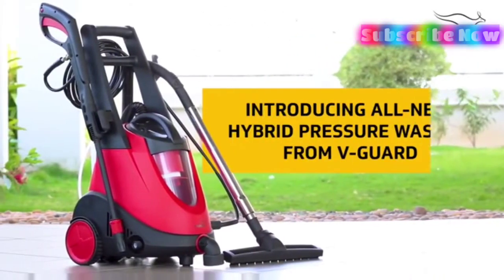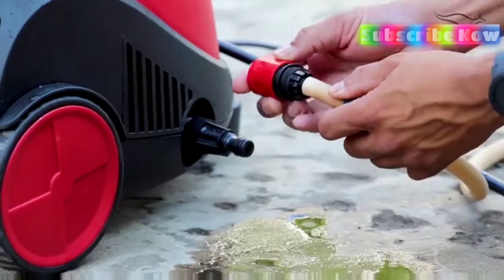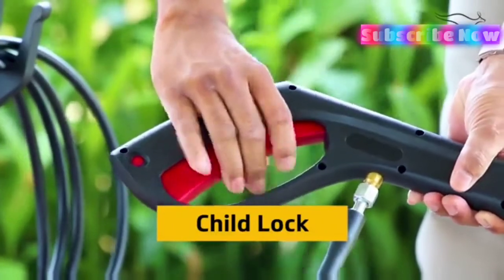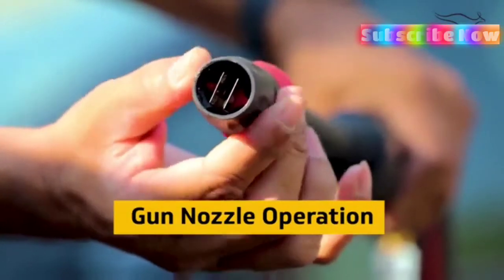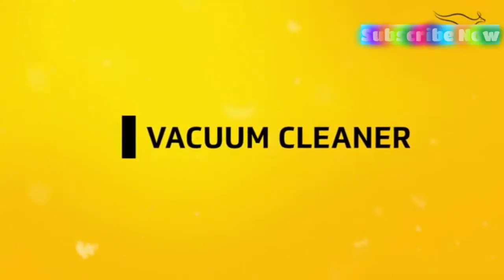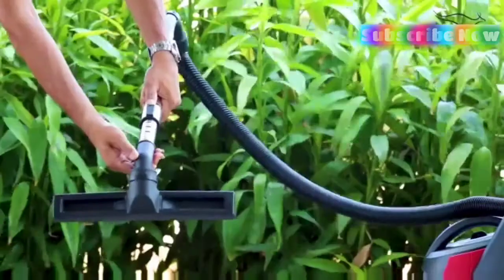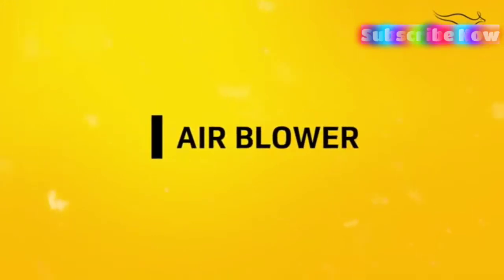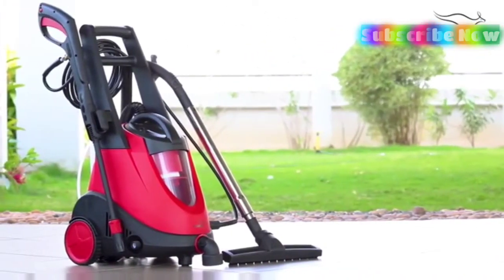Hybrid 3 in 1 Vacuum cleaner | Car washer | Air blower | Indian company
Your new friend in town who will make your house squeaky clean! Introducing the all-new hybrid pressure washer from V-Guard which comes with a 3 in 1 multi-purpose operation. A pressure wash, vacuum cleaner, and an air blower that will eliminate the toughest dirt and dust from surfaces. It comes with an elegant design and is also lightweight which makes cleaning hassle-free.